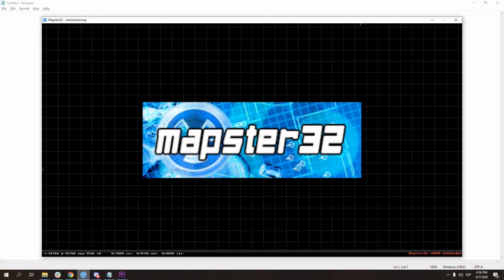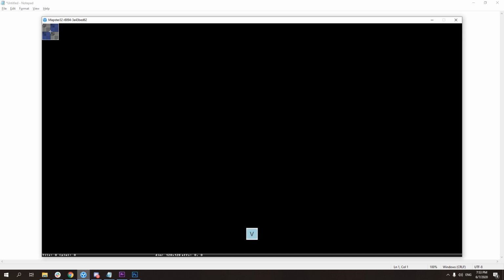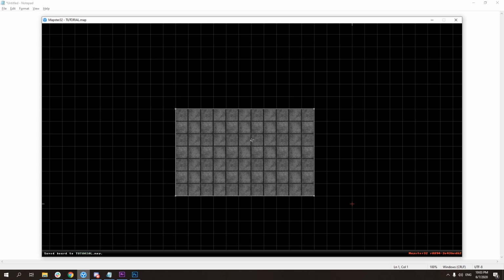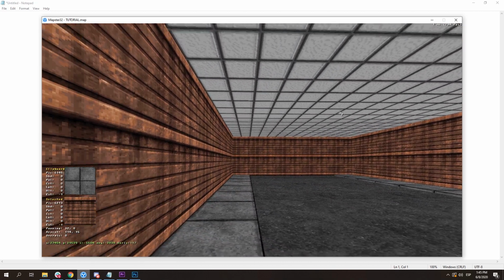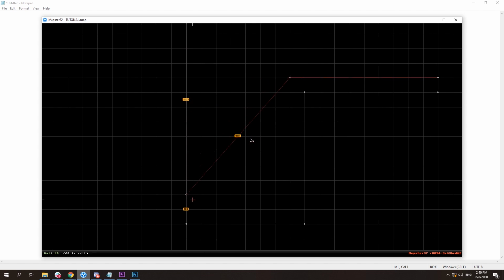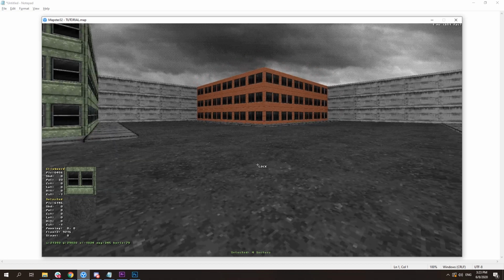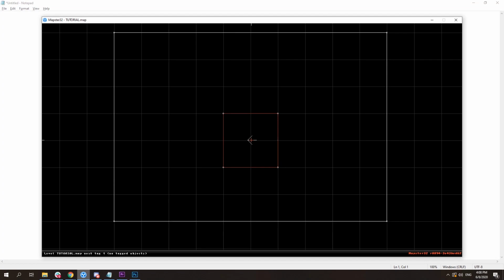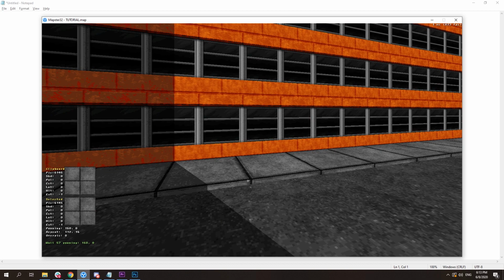Ion Fury Level design Tutorial: Basic Level - Part 1 - By DavoX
Ion Fury developer Leonardo "DavoX" Pellegrini is back with the first part of his Basic Level tutorial.

Ion Fury is available on PC/PS4/NINTENDO SWITCH/XBOXONE

Amazon Polly was used to create the voice over for this video.